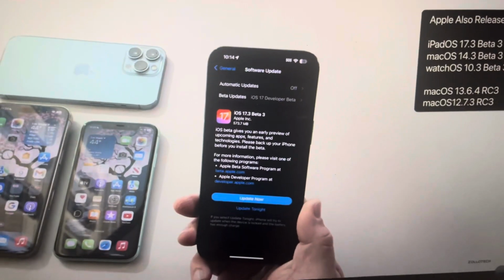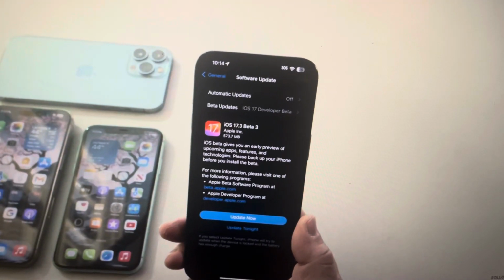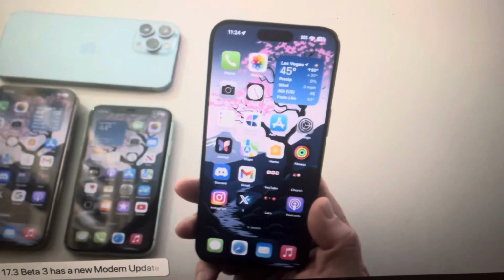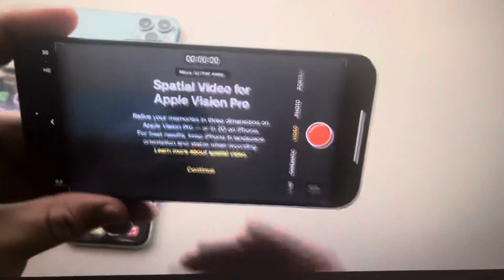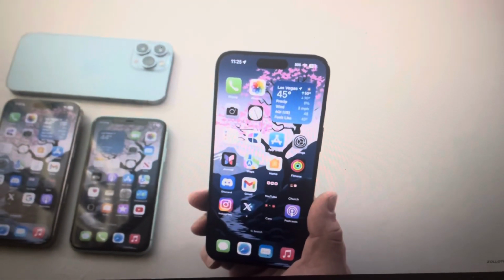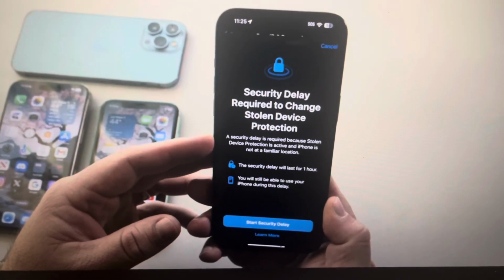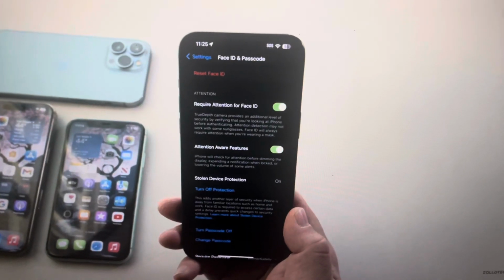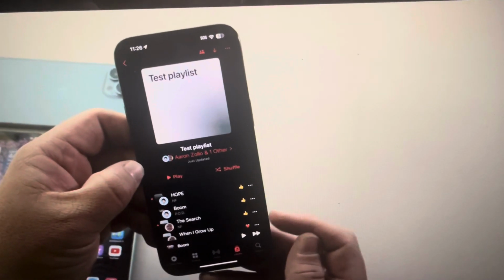iOS 17 beta 3 is out what new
iOS 17.3 beta 3 is out what new iOS 17.3beta 3 brings a new stolen device protection option and updates brings backs collaborative with emoji reactions brings, bug fixes and security updates in this video I will show you everything new in iOS 17.3 beta 3 iPhone 11 iPhone 13 Pro Max and iPhone 15 pro max.